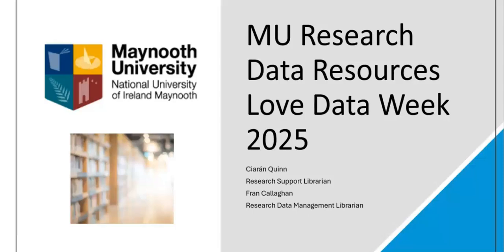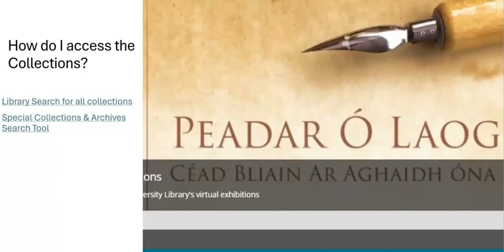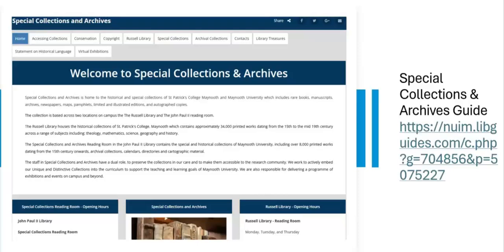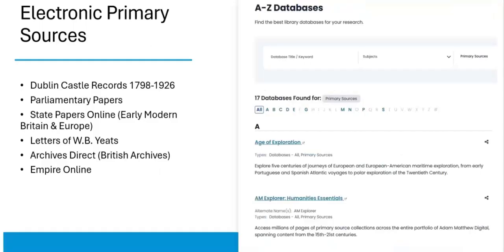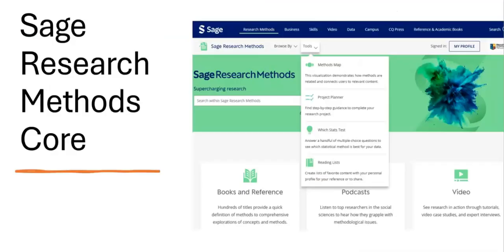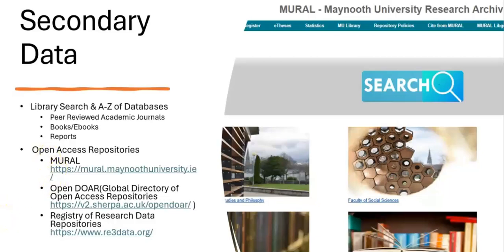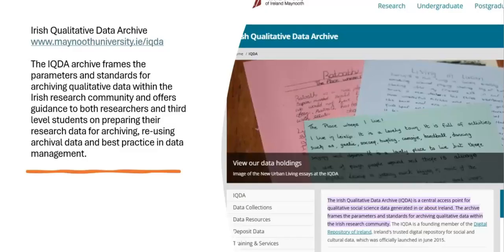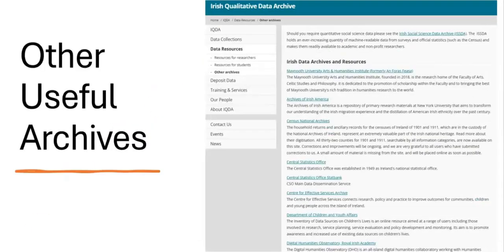Love Data Sources?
Love Data Sources? Where to find open, reusable datasets for your research
Ciarán Quinn and Fran Callaghan